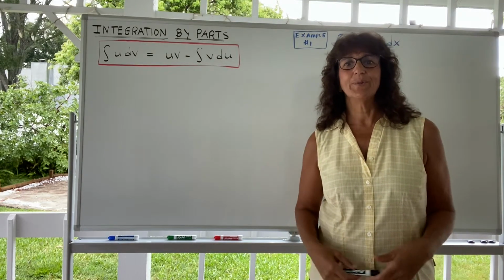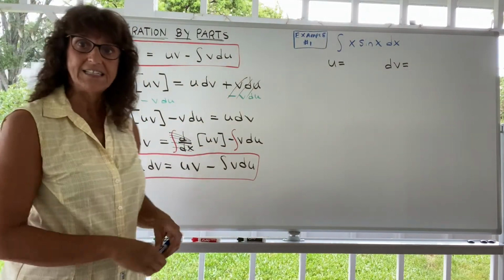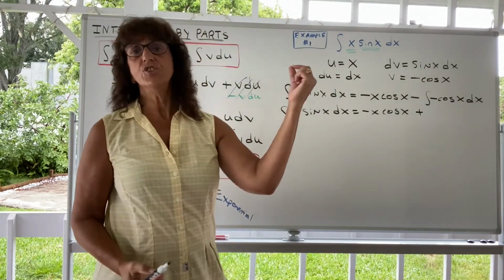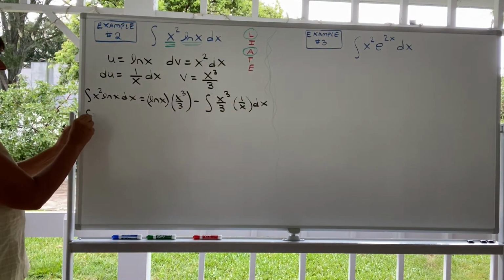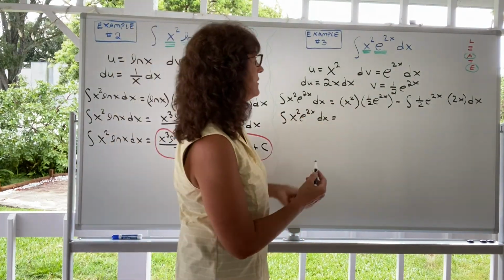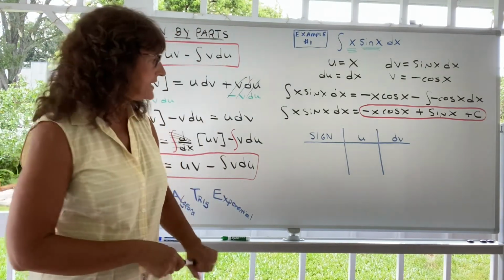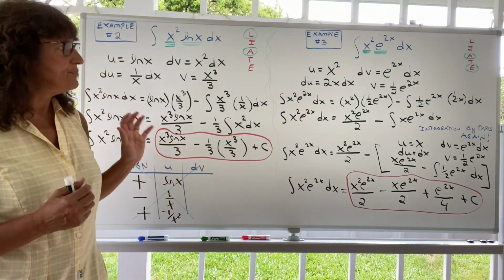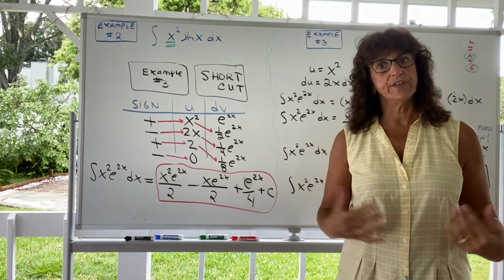Integration By Parts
Check out why and how to use this formula!  And there's a SHORT CUT!!!
Filmed in my backyard, Orlando, Florida 🌴😊